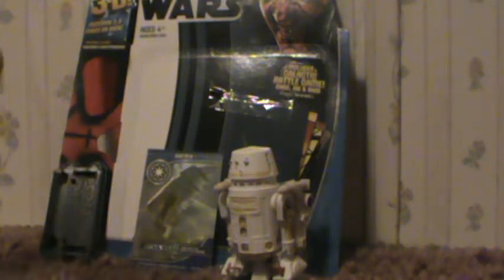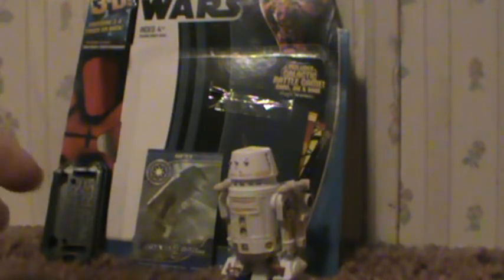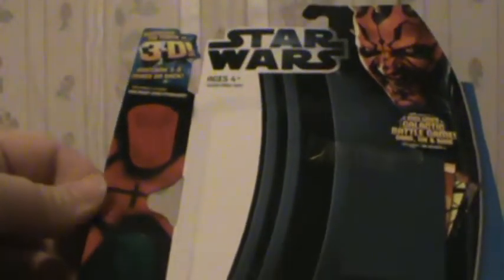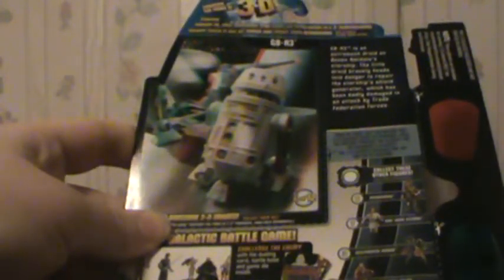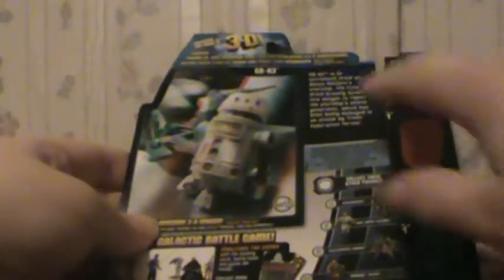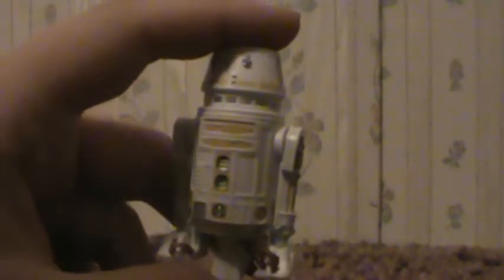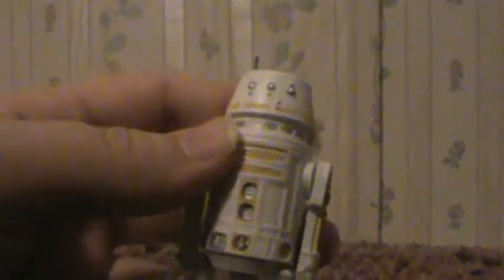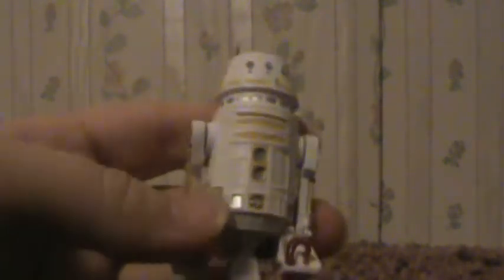Star Wars G8-R3 Action Figure Review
$9.00 U.s. dollars